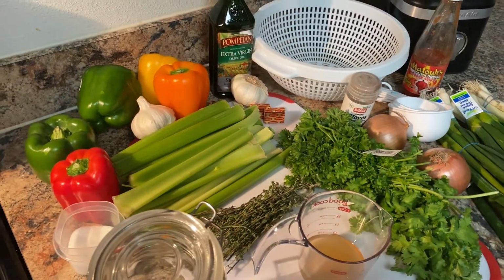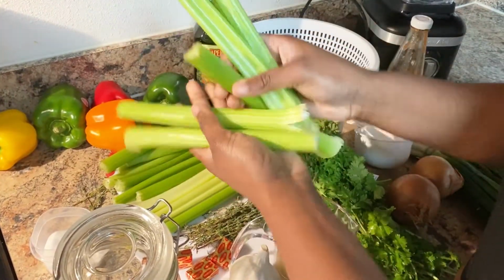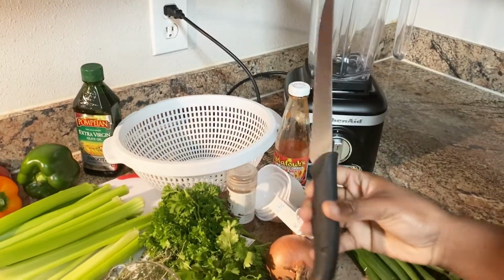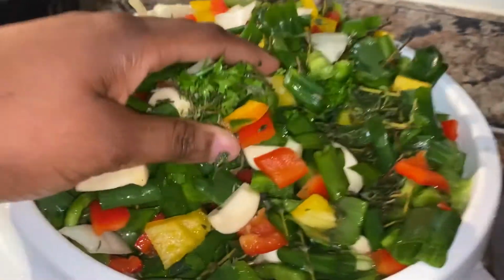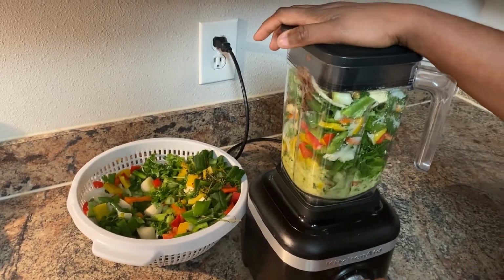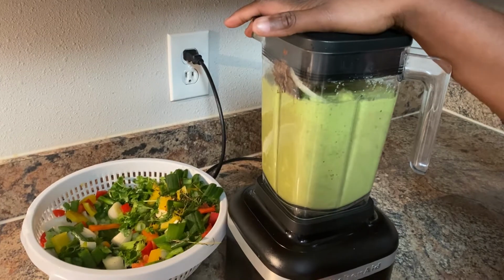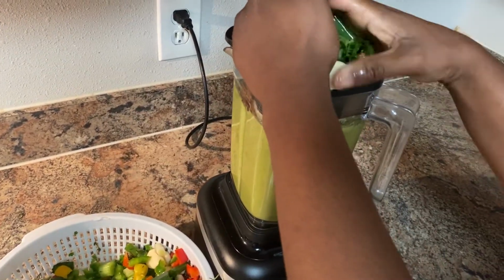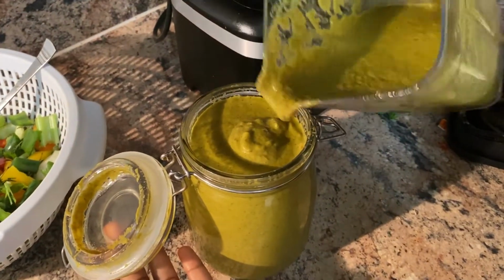Epis: How To